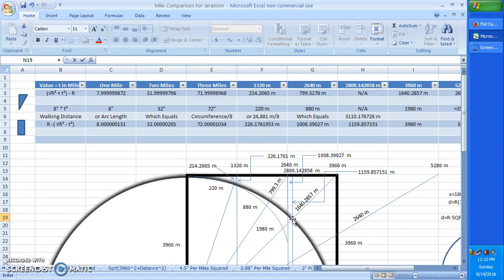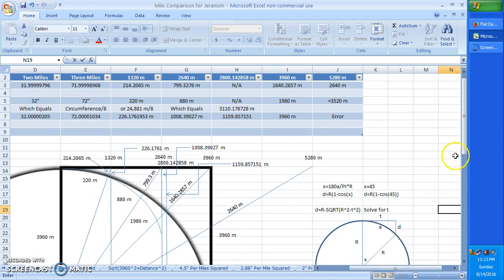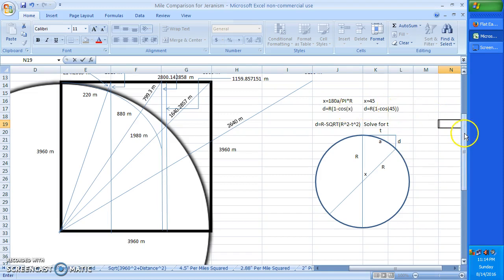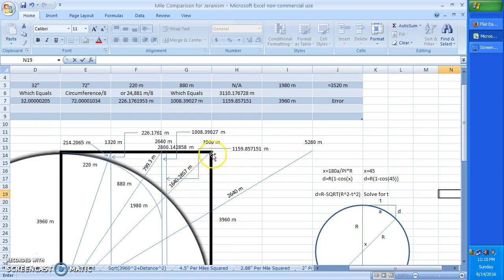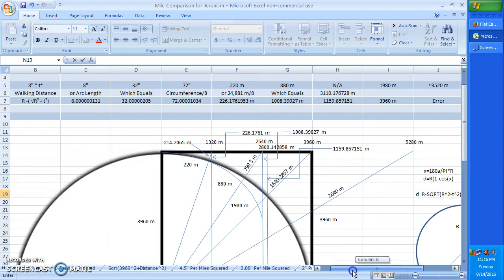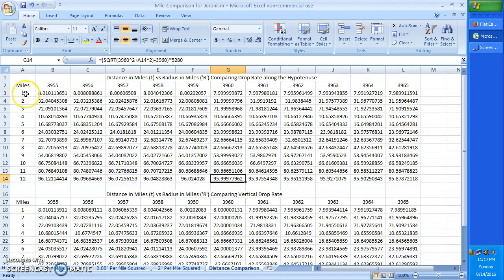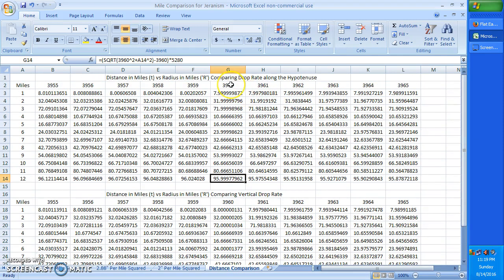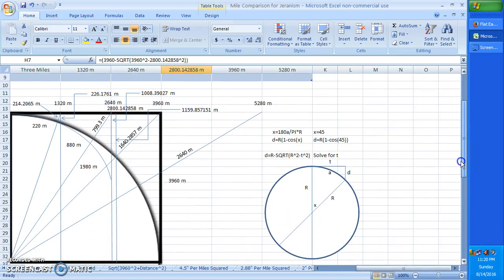Flat Earth - Answer to Jeranisms Curve Dilemma Part 1.5 Tangent vs Arc Length